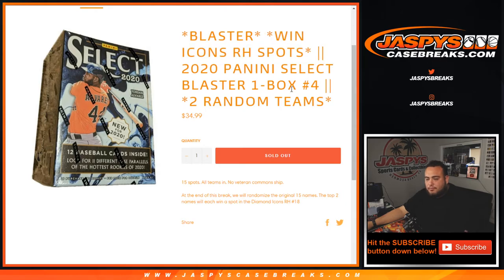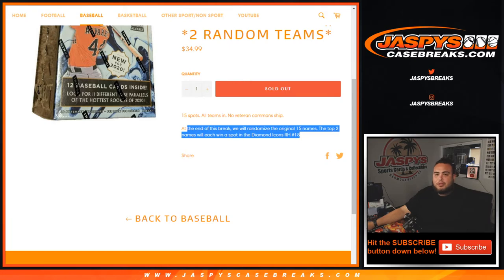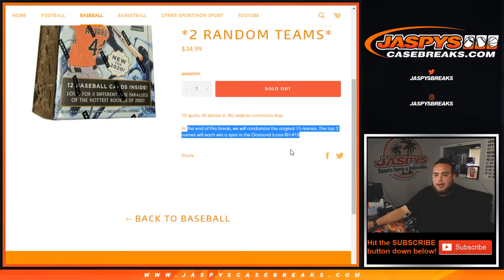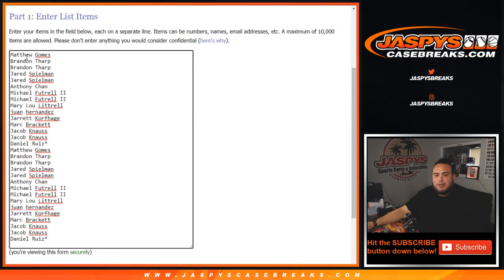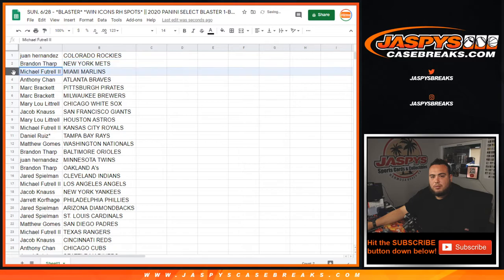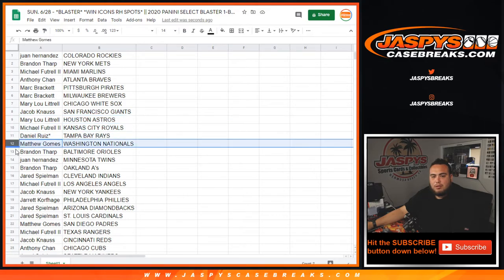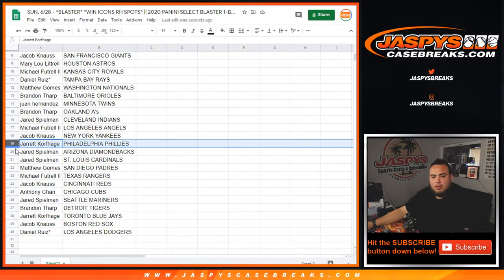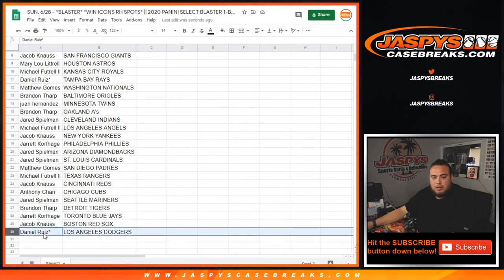SUN. 6/28 - *BLASTER* *WIN ICONS RH SPOTS* || 2020 PANINI SELECT BLASTER 1-BOX #4 || *2 RT*